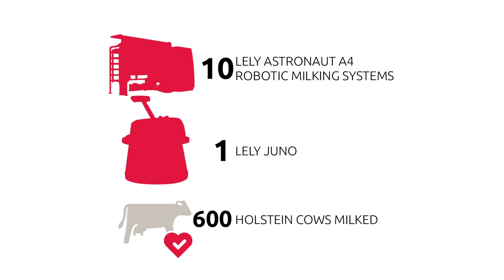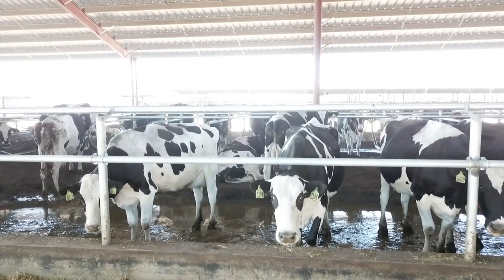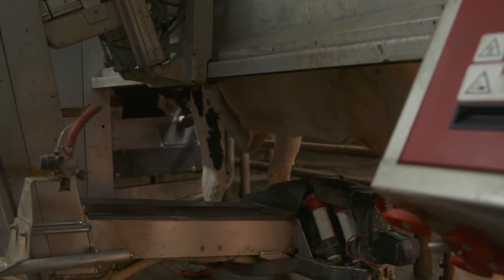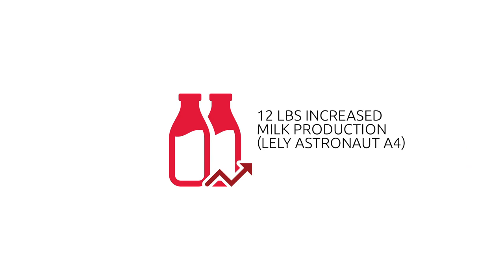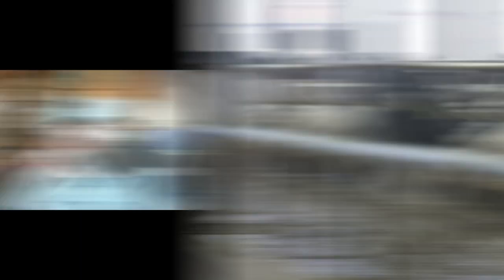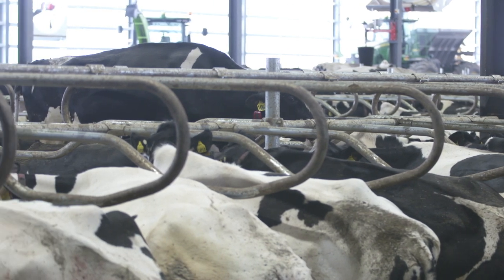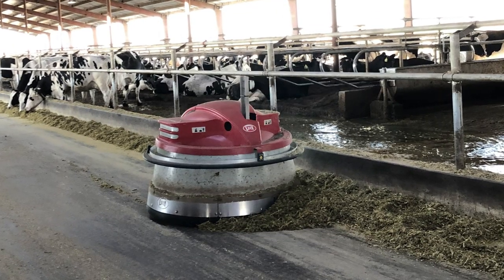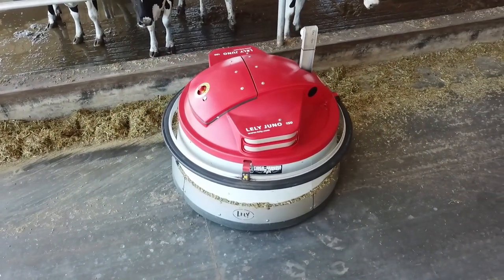Postma Dairy Sees Differences Between Robotic & Traditional Milking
Postma Dairy is one of California's original robotic milking dairies.

The team currently milks 600 Holsteins with 10 Lely Astronaut A4 robotic milking systems and an additional 1,300 cows with their traditional parlor system. John Postma joins Tami Tollenaar to talk about the differences he has seen between his robot barn and traditional barn, such as improved production and cow longevity. Tune in to this week's Coffee Talk to learn more about how this large Californian dairy is run, and what its team's plans are for the future!